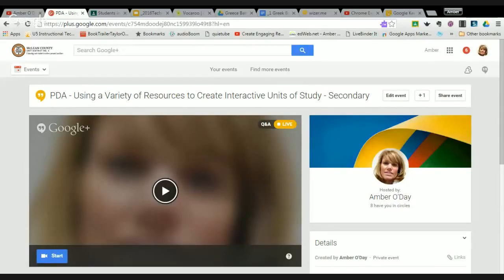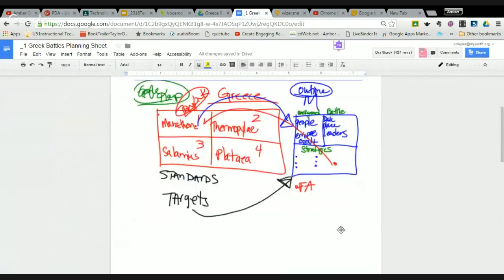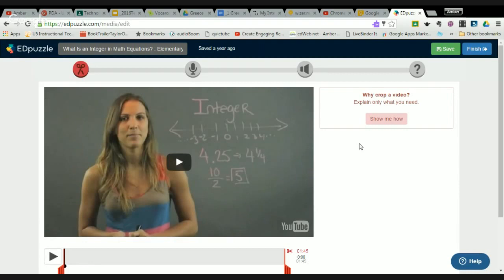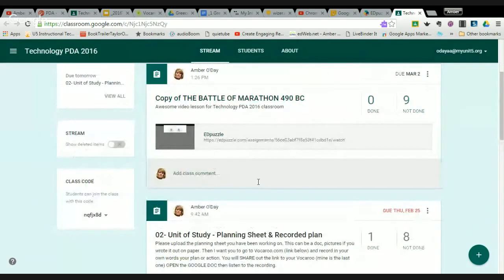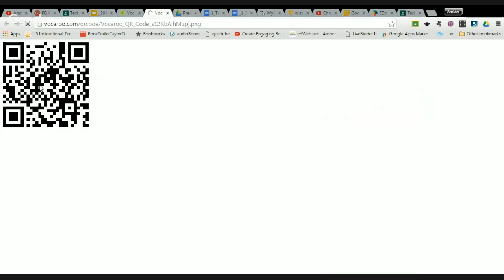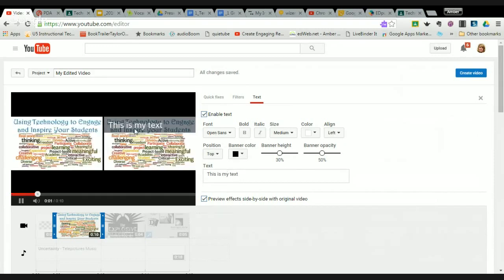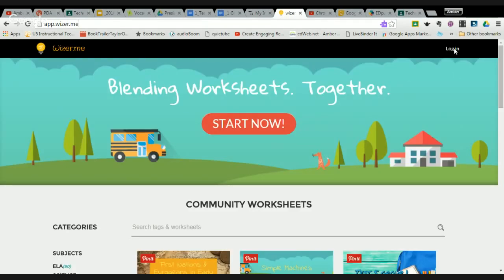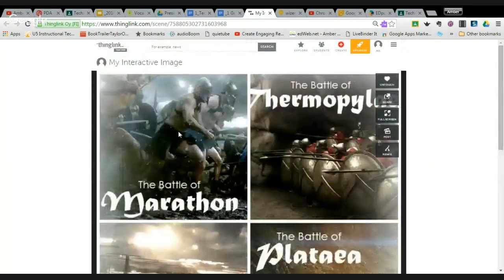PDA - Using a Variety of Resources to Create Interactive Units of Study - Secondary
Planning out an interactive unit of study for a blended learning environment.